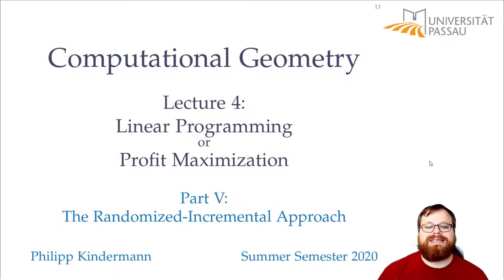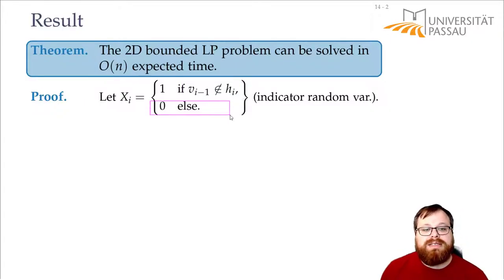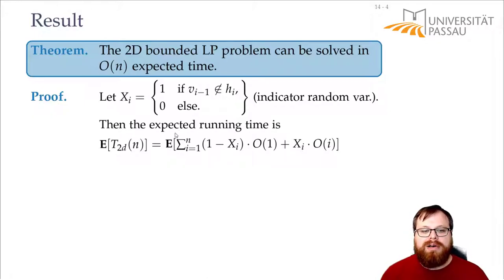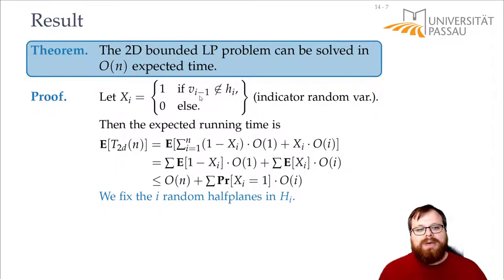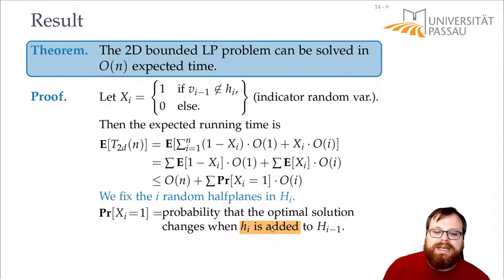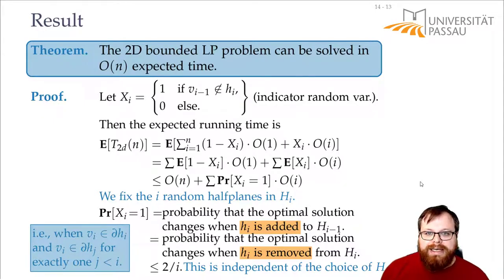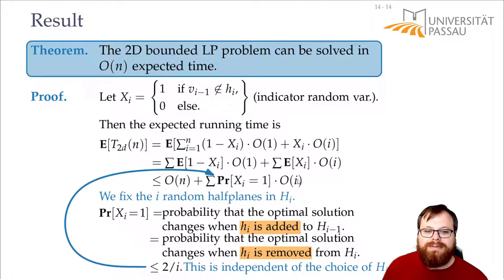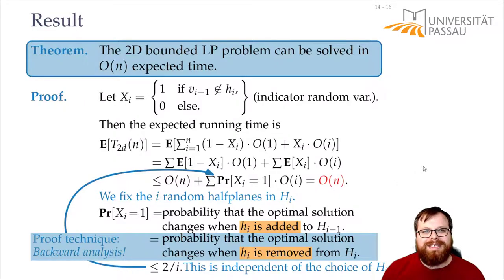Linear Programming and Half-Plane Intersection (5/5) | Computational Geometry - Lecture 04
Computational Geometry
Lecture 04: Linear Programming and Half-Plane Intersection
Part V: The Randomized Incremental Approach
Philipp Kindermann